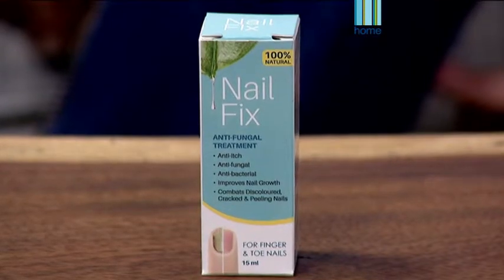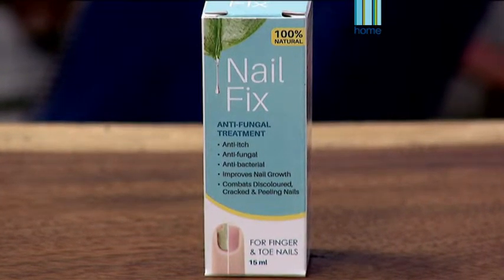Nail Fix on Real Health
The negative effects and causes of fungus in the body gets discussed by Vincent Tones and Michael Porter on Real Health, DSTv The Home Channel. NatureLife SA's Nail Fix is an all natural remedy for treating nail fungal infections as well as improving the strength & appearance of damaged nails.